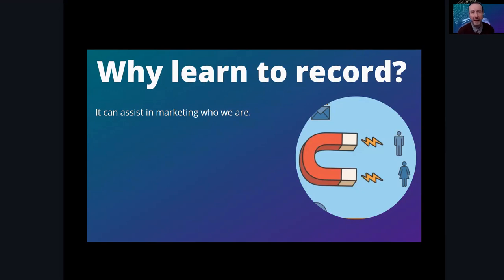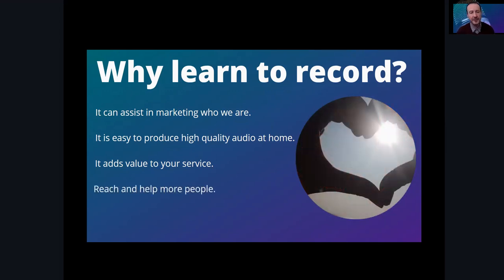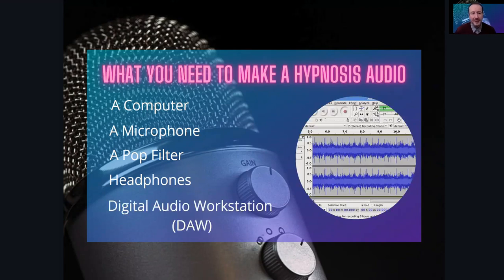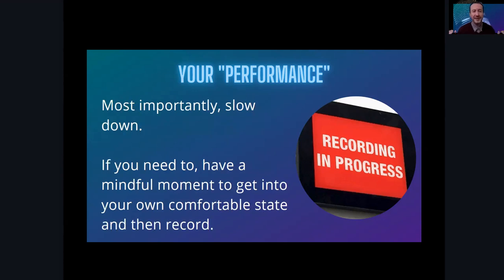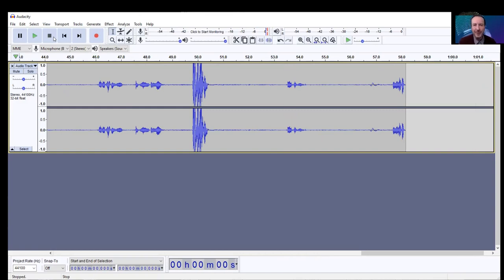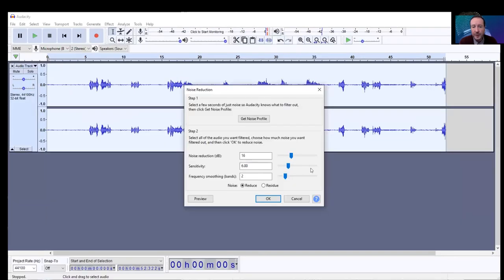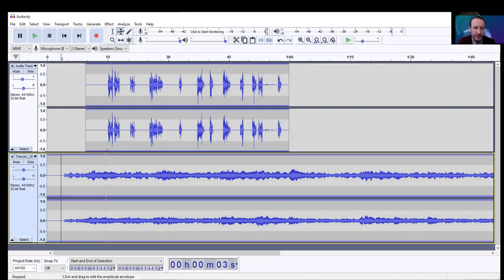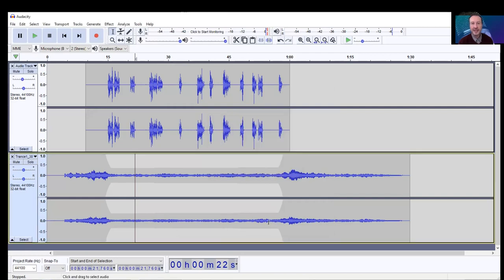Recording Basics 101 Presentation - Recording for Hypnotherapists Workshop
Replay of the webinar 'Recording Basics 101' for the HypnoSummit Online Conference 2020.